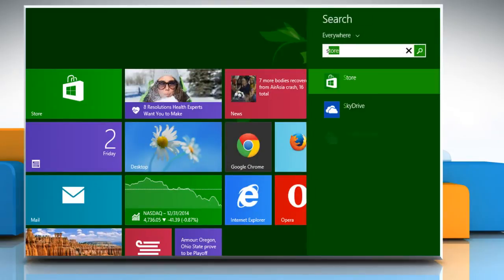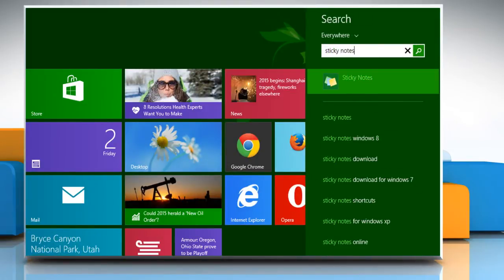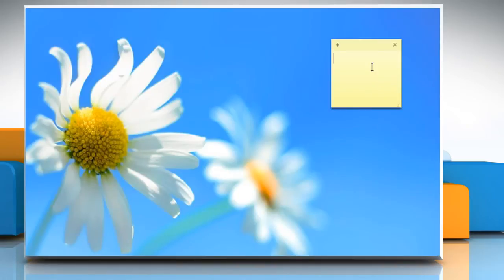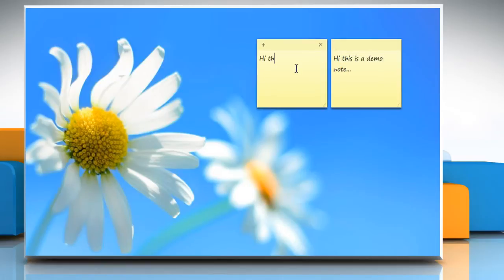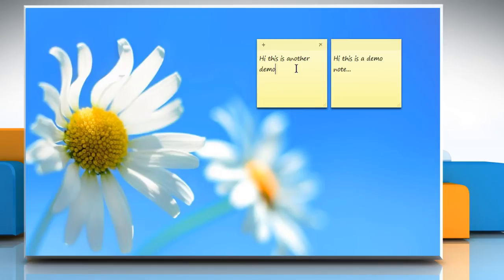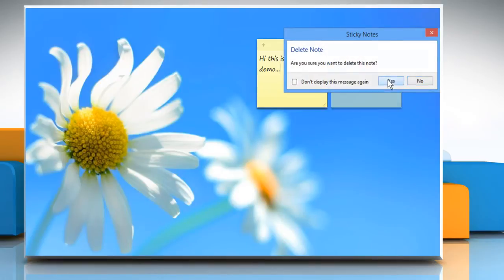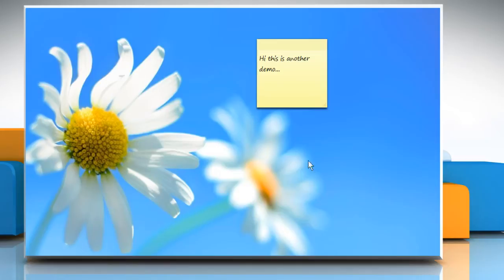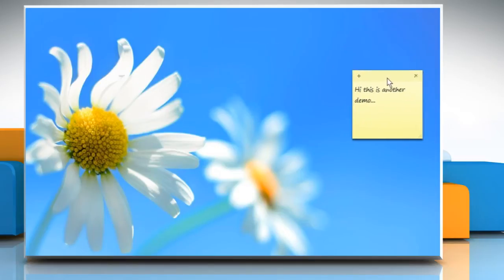How to create and delete Sticky Notes :Tutorial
Sticky Notes is a utility that allows you to create all kinds of notes that you can place anywhere on the desktop of your Windows® based computer. If you want to create and delete a note with Sticky Notes, watch this video and follow the steps to do so.